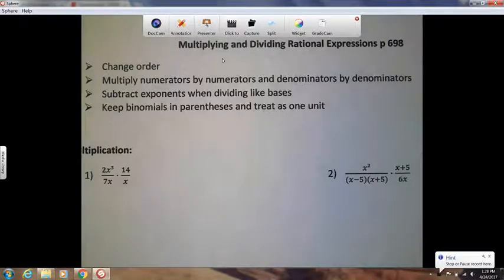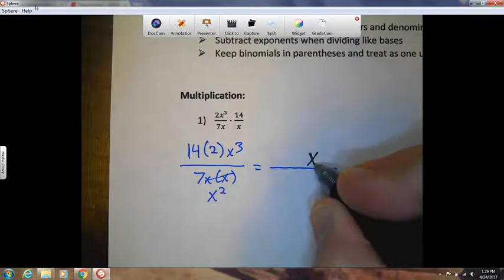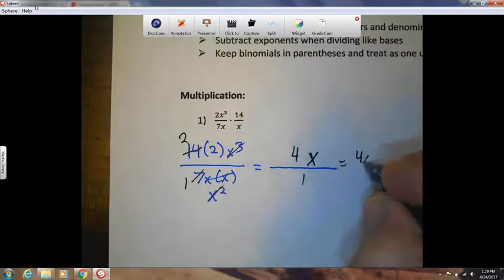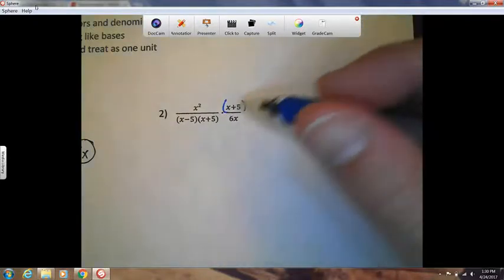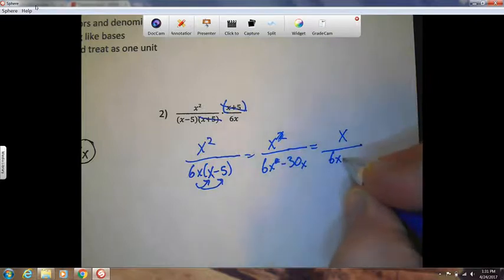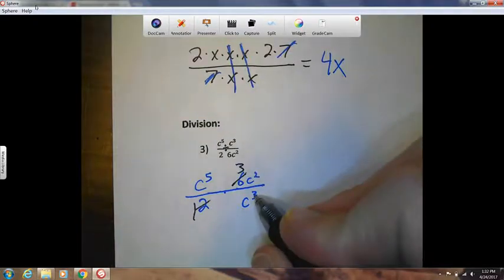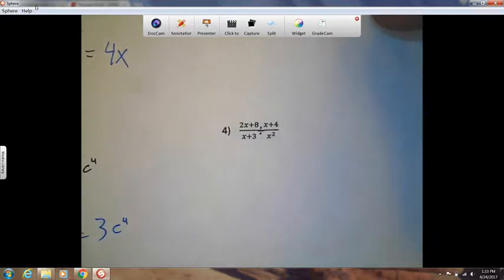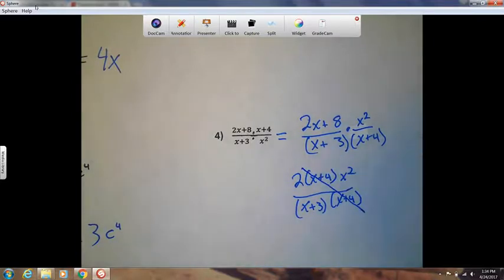Multiplication and Division of Rational Expressions